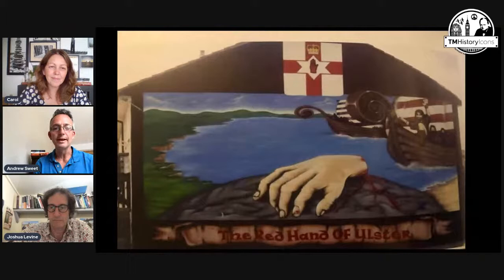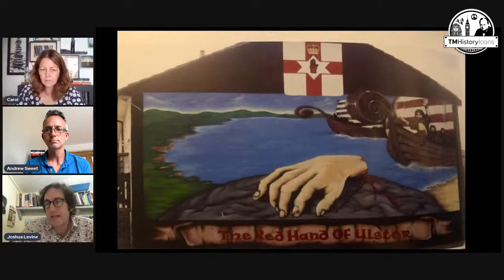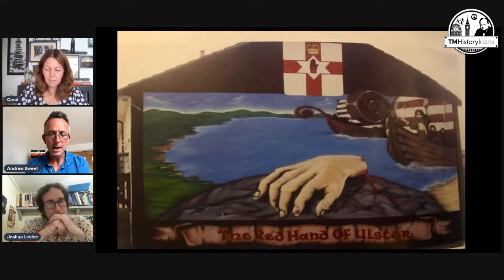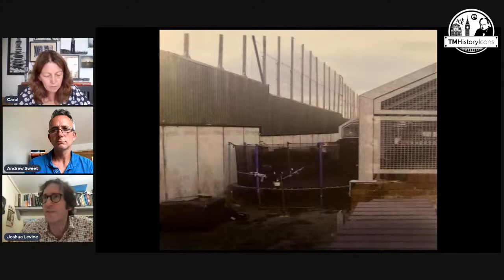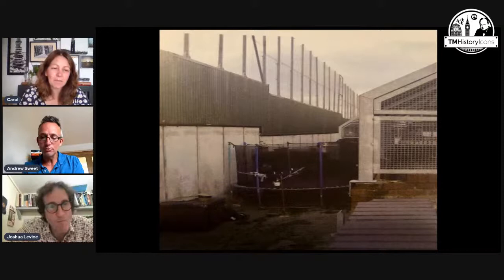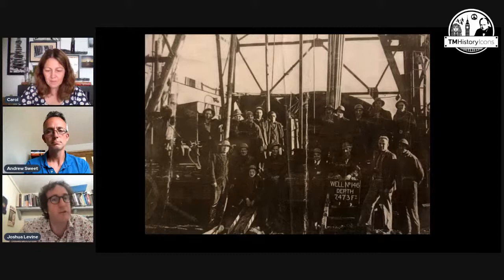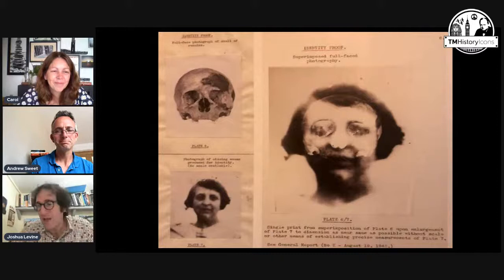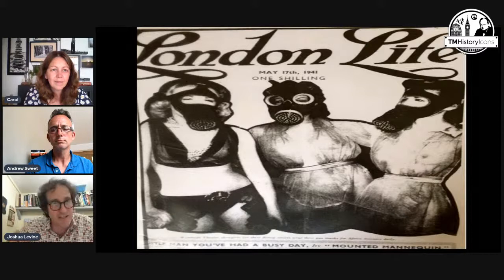The History Behind with Joshua Levine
Join Andy, Carol and the TMHistory team as they are joined by military historian Joshua Levine to discuss his 5 favourite images from the past.